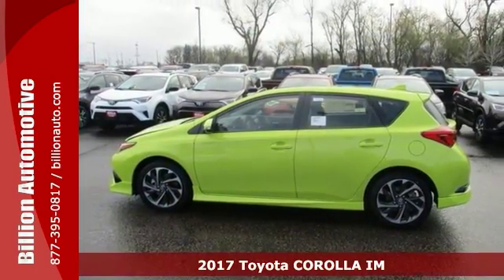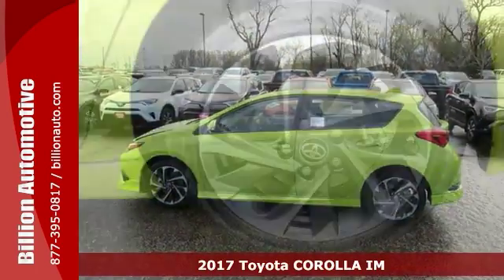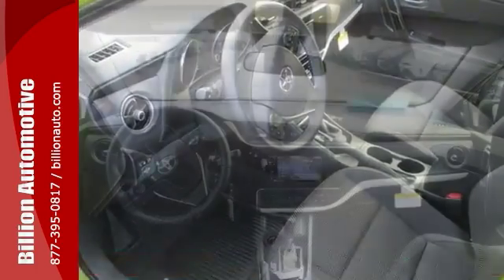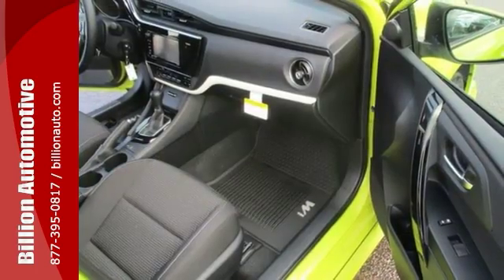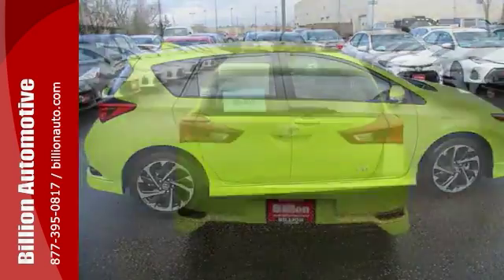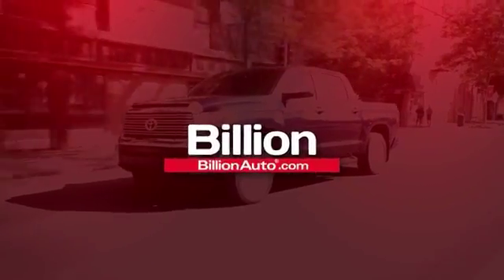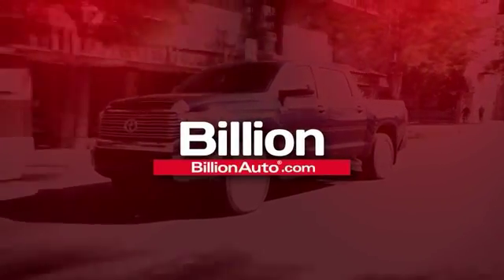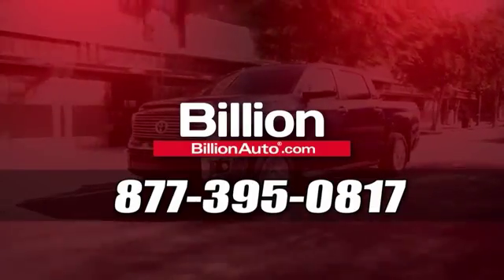New 2017 Toyota COROLLA IM Rapid City Car- For- Sale, SD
Year: 2017
Make: Toyota
Model: COROLLA IM
Trim: CVT Automatic (Natl)
Engine: L4
Transmission: Automatic
Color: Green
Interior: Black
Stock #: T23741
VIN: JTNKARJE9HJ541229

Address:
19 Midwest Locations